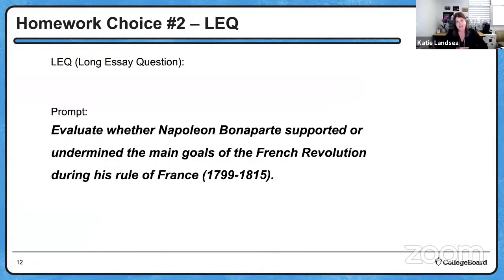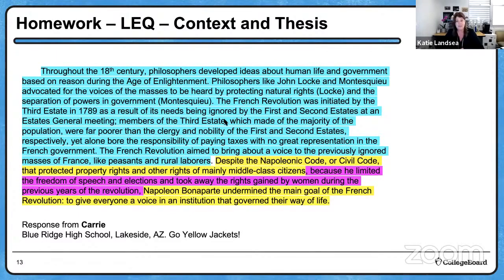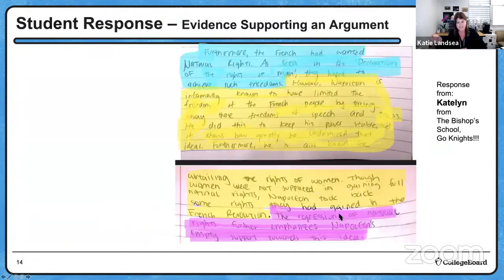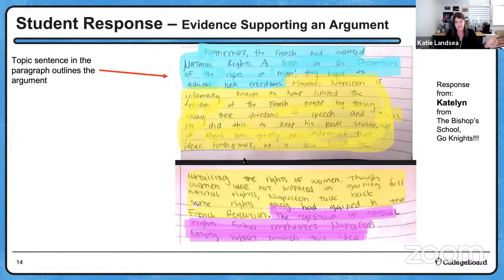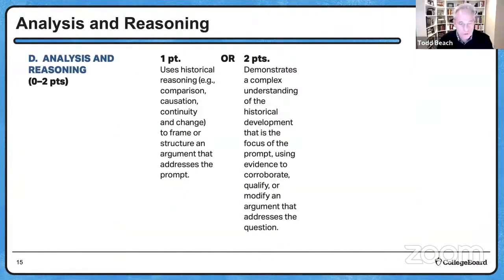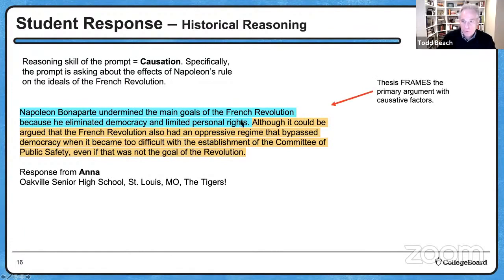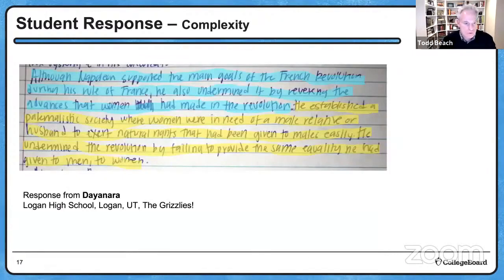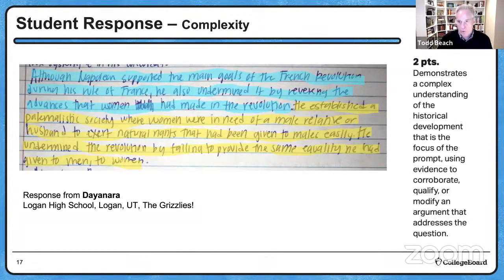LEQ Practice Follow Up Napoleon